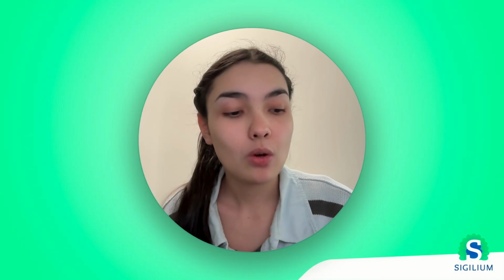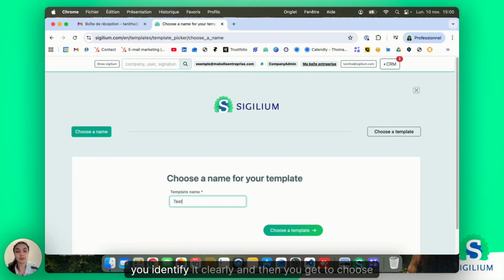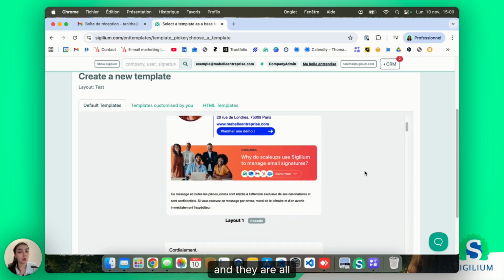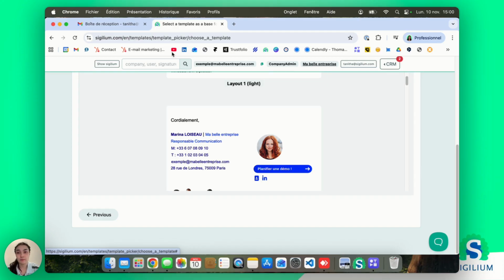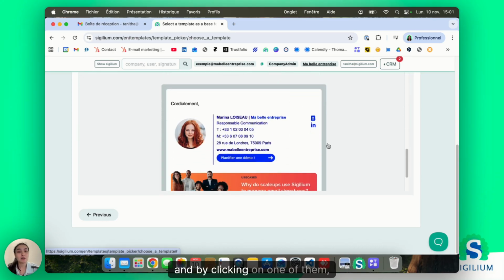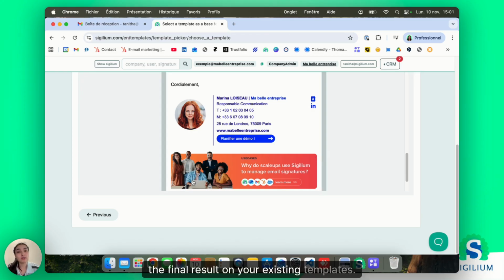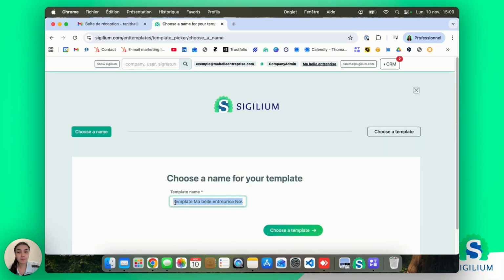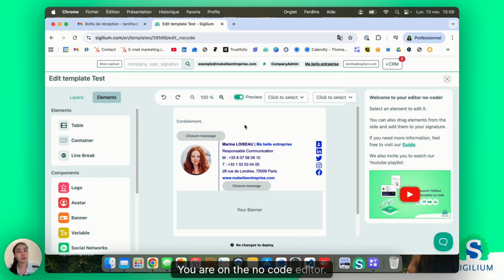Where to find the No Code Editor from your Dashboard